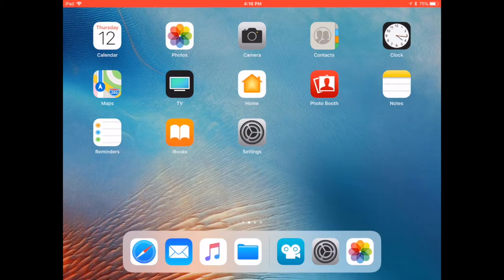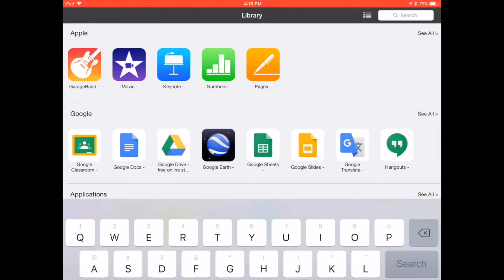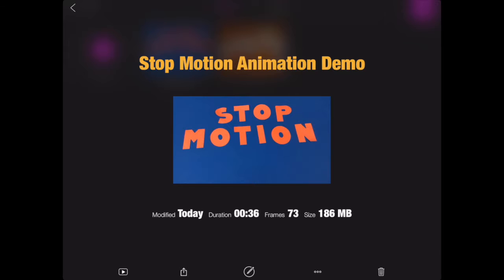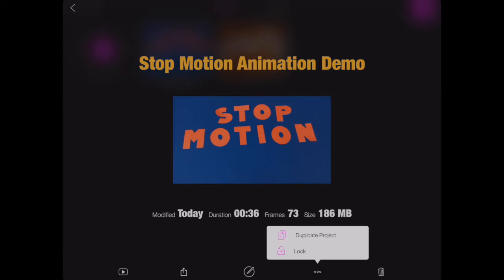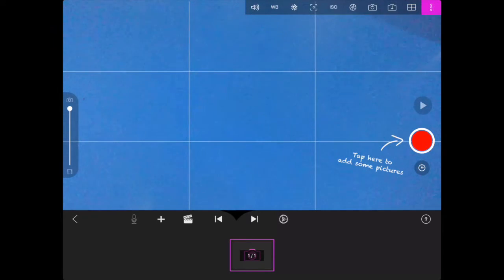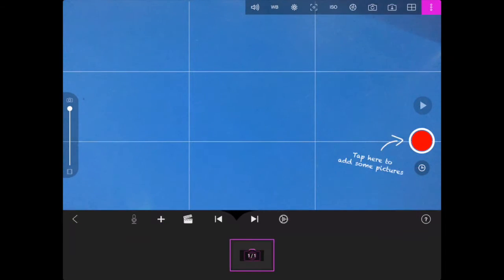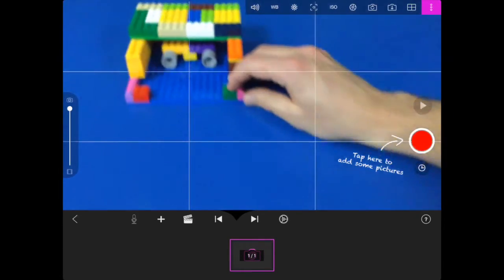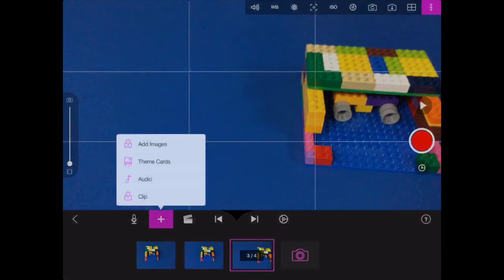CI5307 - Example - StopMotionAnimationDemo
Special thanks to Jason for sharing his work!